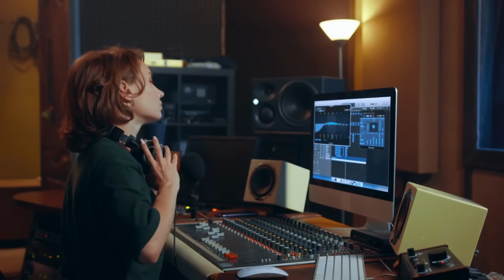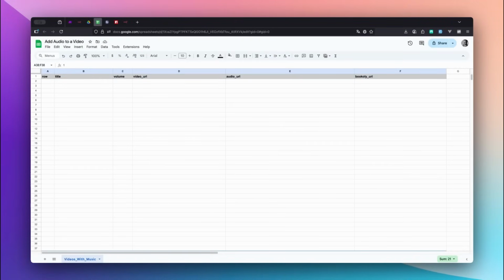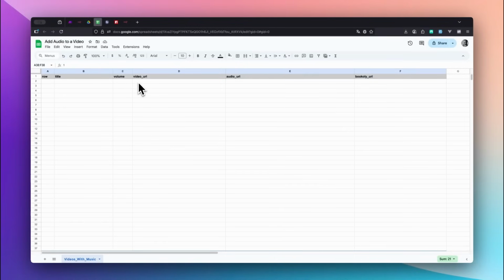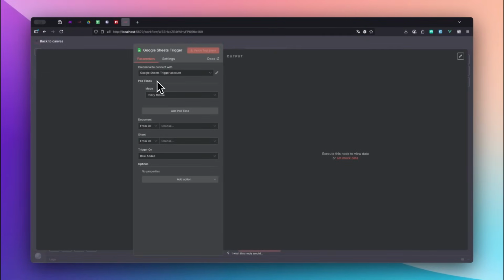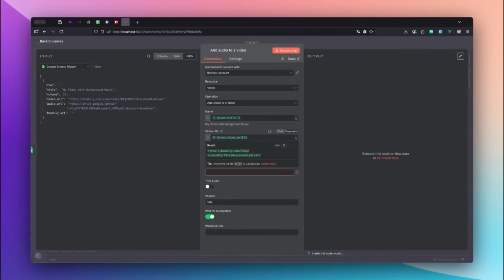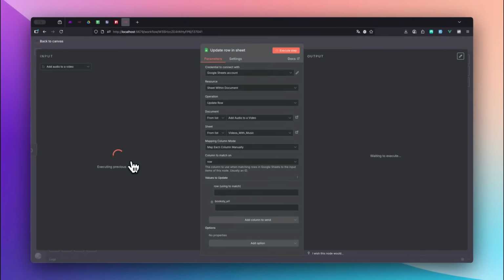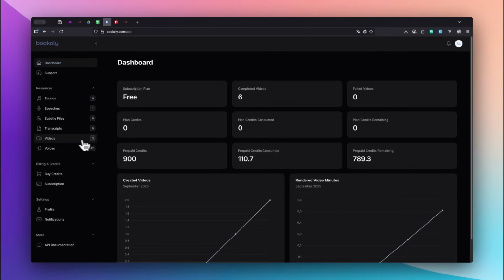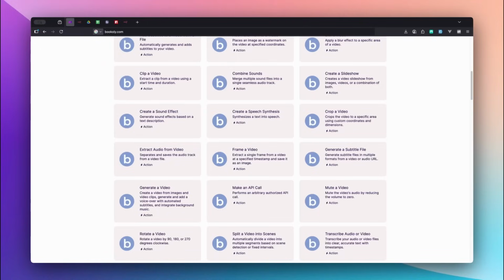How to Add Background Music to a Video – Fully Automated with n8n & bookoly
Want to add background music to your videos without touching any editing tools?
In this tutorial, I’ll show you how to use bookol.and n8n to combine your video with a soundtrack — fully automated and ready to share.

You’ll learn how to:
✅ Trigger the automation using a new row in Google Sheets
✅ Send your video and audio links to bookoly
✅ Set volume, mute original audio if needed, and trim excess length
✅ Receive the final video link and store it back in your sheet

📄 Input: Google Sheet with video URL, audio URL and volume
🎧 Output: Video with background music
⚙️ Tools: Google Sheets + bookoly + n8n

📋 Chapters
00:00 Intro
00:26 The Tutorial
04:07 Test the Scenario
04:42 Check the Result
05:15 Next up
05:27 Outro

In the next video, I’ll show you how to transcribe and translate any video or audio file automatically using bookoly’s “Transcribe Audio or Video” feature.